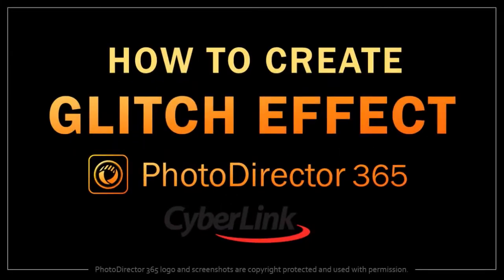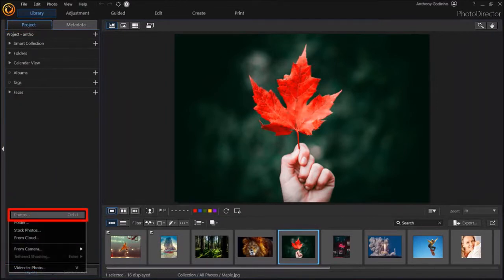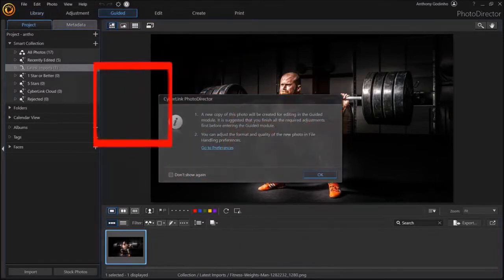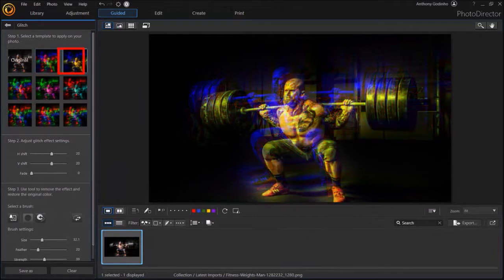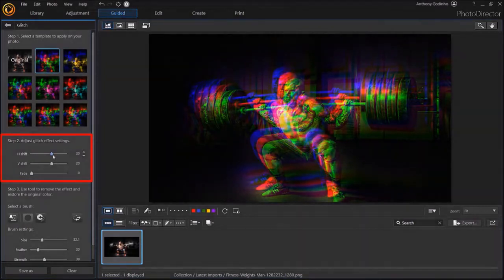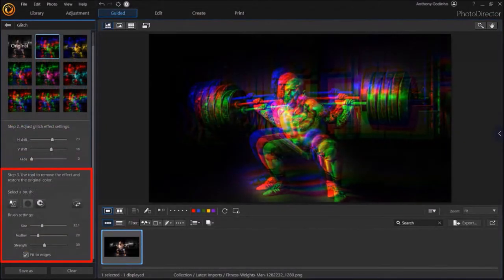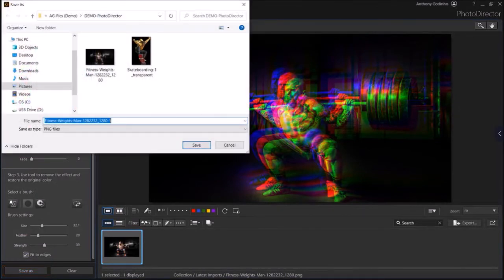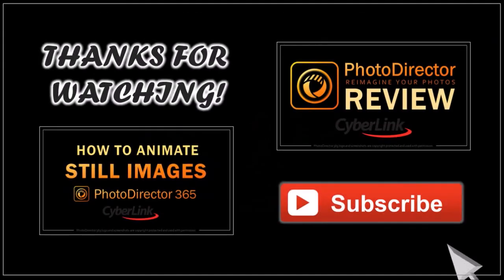How to Create Glitch Effect in PhotoDirector 365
In this tutorial, you will learn How to Add a Glitch Effect to an Image in PhotoDirector 365 from Cyberlink. PhotoDirector is a desktop photo editing app that you can use on Window or Mac operating systems. It’s a great Photoshop alternative for photo editing.

This desktop image editing app provides users a great degree of flexibility with a variety of features and advanced settings to edit your pictures. The photo retouching features include skin smoothener, face and body shaper, blemish removal and color correction. With the layering option you can enhance your picture with precision.

You can take regular photos and add stunning visual effects and animations. Some of the photo visual effects and animations include: dispersion, light rays, glitch effect, sparkles, etc.

You can also take regular pictures and apply amazing AI Style Effects and turn photos into masterpieces. With the AI-powered Sky Replacement feature you can take an image with a sky and replace it with presets, including animated sky backgrounds.

Also, if you wish you purchase PhotoDirector 365, you can check the link below to the Cyberlink website. Thanks for stopping by!